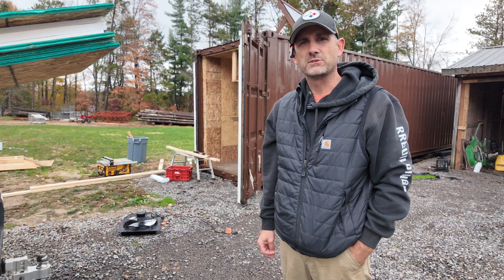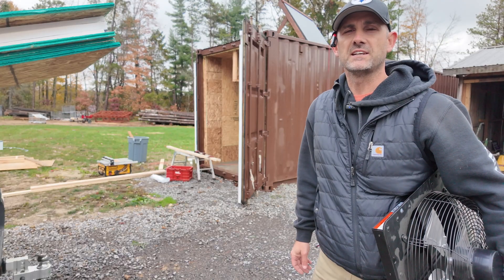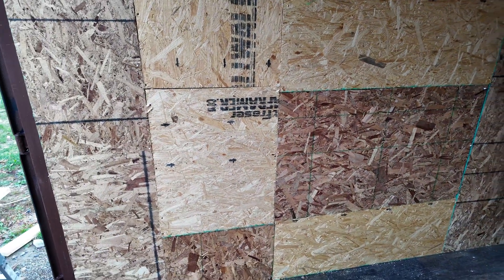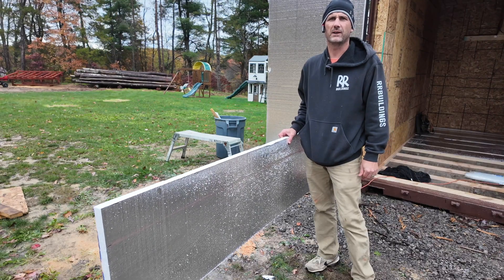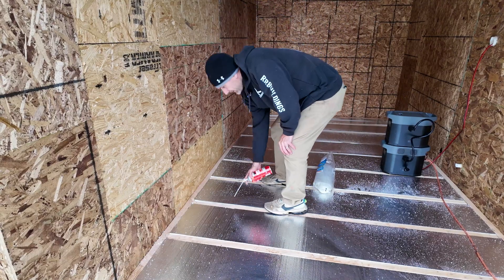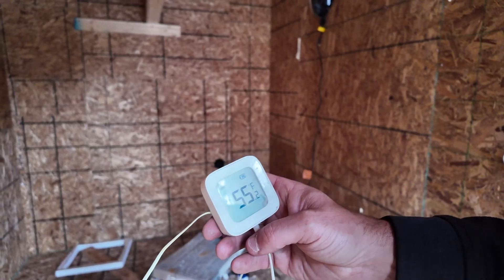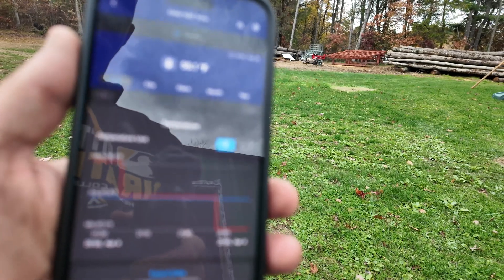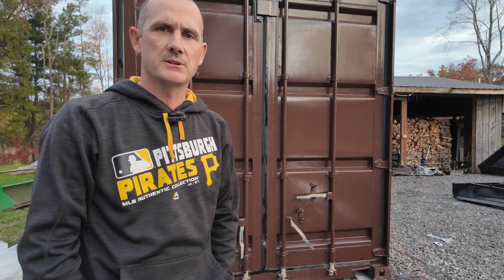My Shipping Container Kiln Just Leveled Up for Real Lumber Drying Power and Efficiency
Shipping Container Kiln Build
Temperature & Humidity Controller
Container Lug Jack
DIY Spray Foam Kit
Container Rust Paint
Bottle Jack
Vevor Exhaust Fan
Junction Box
Wood Moisture Meter
Vevor Diesel Heater

Today I am upgrading my shipping container kiln to dry lumber faster and more efficiently. My Shipping Container Kiln Just Leveled Up for Real Lumber Drying Power. The two major upgrades are insulating the kiln floor to hold more heat inside the container, and installing a powered exhaust fan to pull moisture out of the kiln while the wood dries. These upgrades should help me achieve better air flow, better heat retention, and shorter lumber dry times.

I also reveal a heating source that many people do not think about. I am using a Vevor Diesel Heater to heat the shipping container kiln. This diesel heater provides consistent heat, it is easy to run, and it is affordable for small milling operations.

Follow along as I continue to improve and optimize this shipping container kiln to dry lumber more efficiently here in Western Pennsylvania.

LED Hexagon Garage Lighting Project:
LED Hex Garage Lights
On/Off Power Cord
Rubber Coated Magnets
J-B Weld Extreme
Magnet Hooks
Plastic Strapping

Lumary Outdoor Lights
Lumary Landscaping Lights
Lumary Rope Lights
Lumary Permenent Outdoor Lights

Giant 3’ Home Depot Christmas Bulb Project
GoVee Flood Lights 2
Grommets used

00:00 Intro
00:24 New Improvements
01:08 Insulated Kiln Floor
08:51 Exhaust Fan Install
14:13 Heating with a Diesel Heater
16:51 Closing